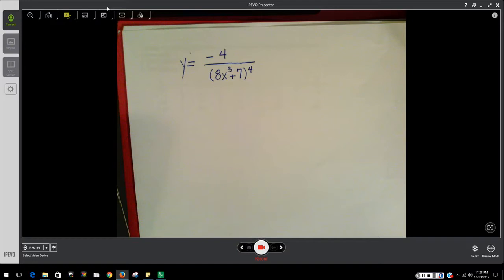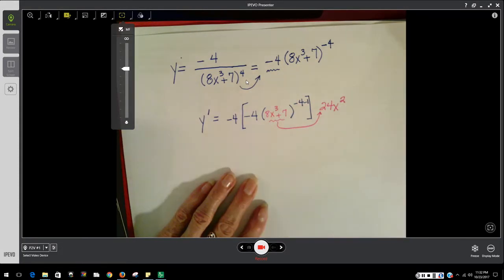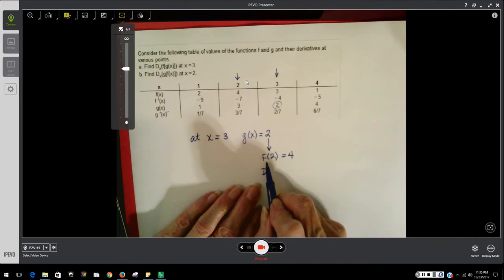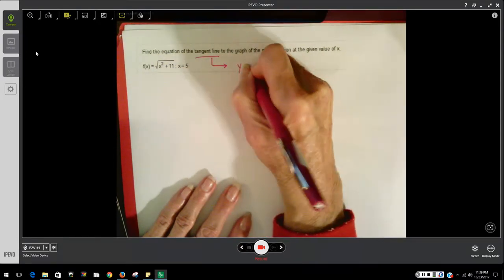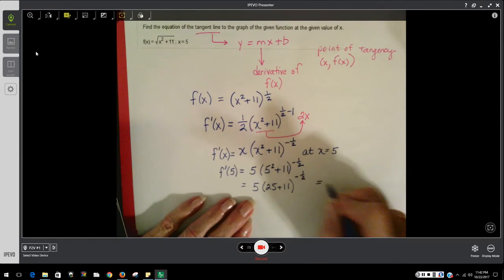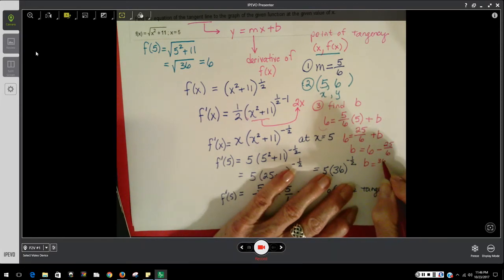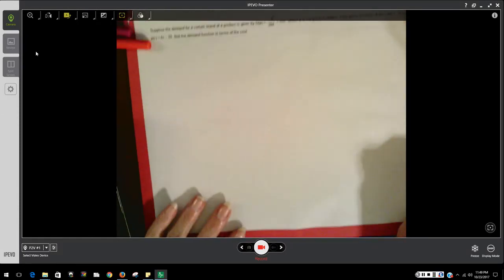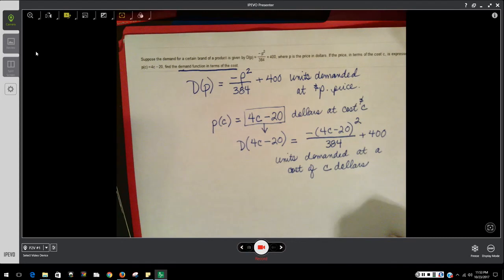1830 Chain Rule Extra Examples